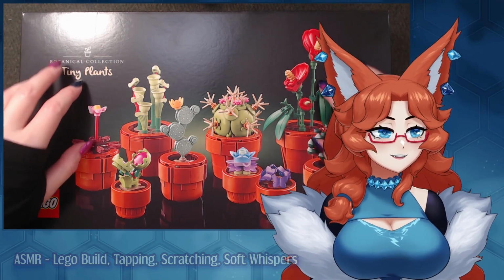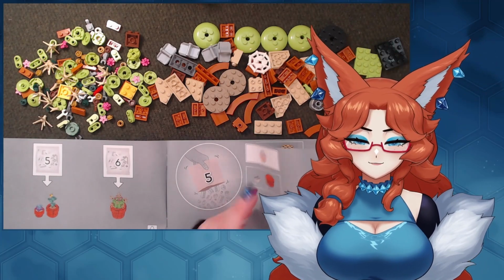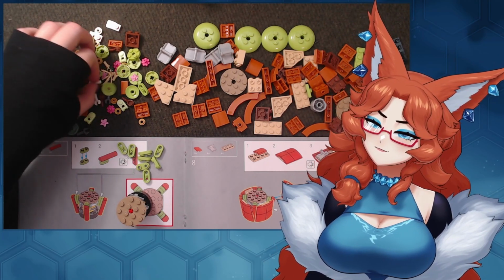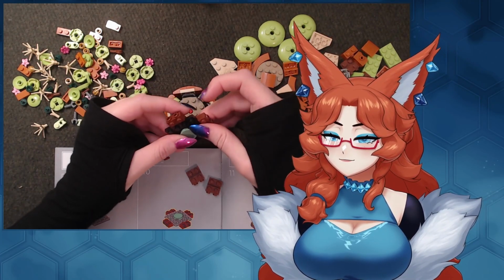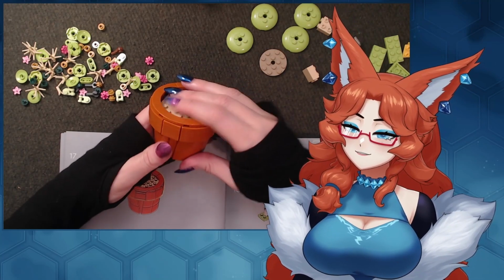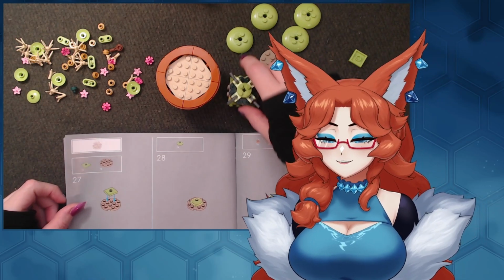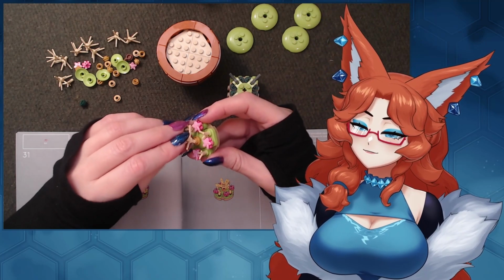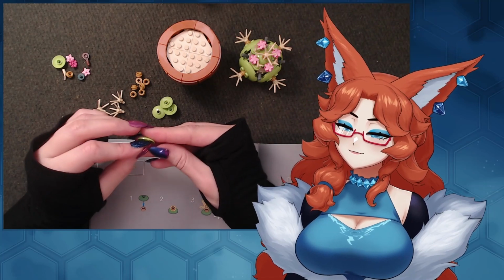Cozy Lego Building ASMR - Scratching, Tapping, Soft Spoken, Clicks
Finally, a plant that will live a full life XD

I stream four days a week. Here or on Twitch

Mic: Zoom H4 Essential
I'm still figuring out this whole ASMR thing, so feed back would be appreciated!